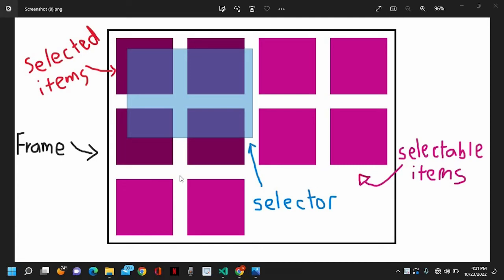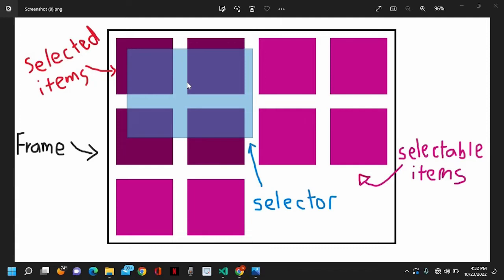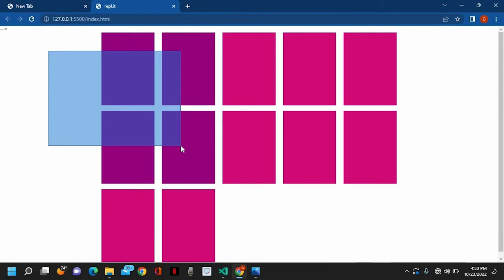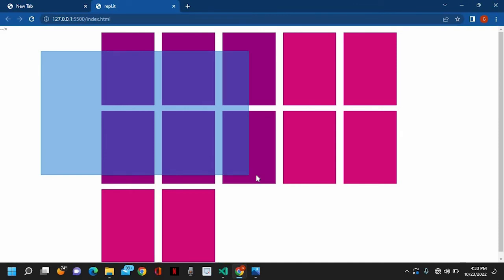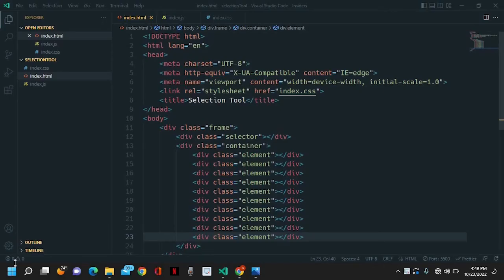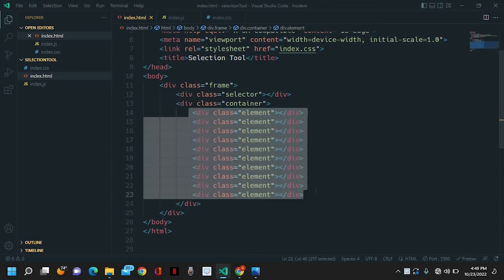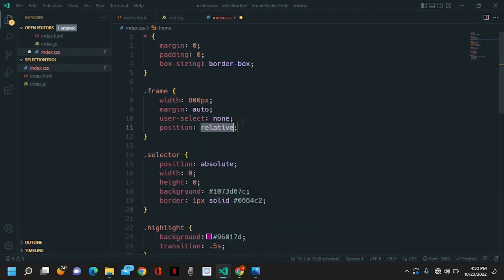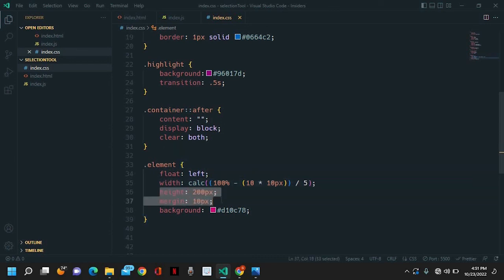How to build a selection tool in javascript ( part 1)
In this part 1 video, we will try to understand how to
build a selection tool using html css and javascript
you may have.